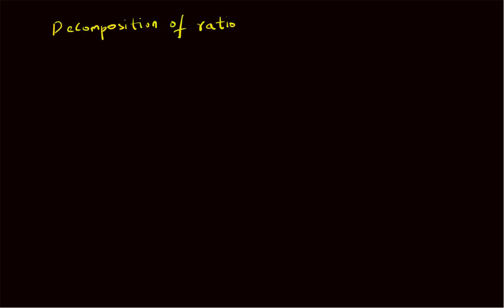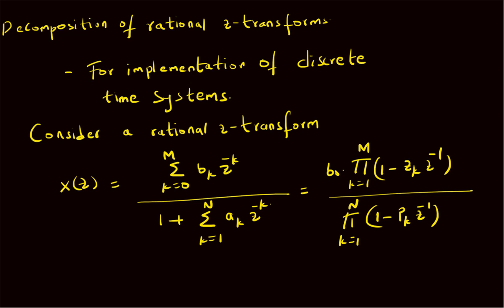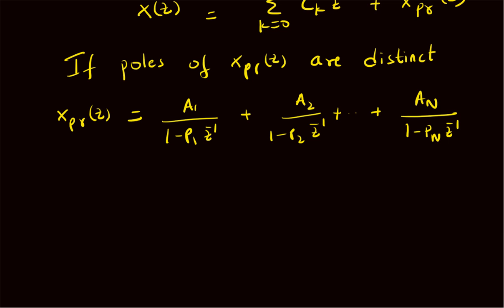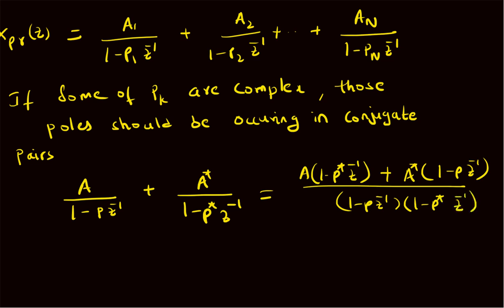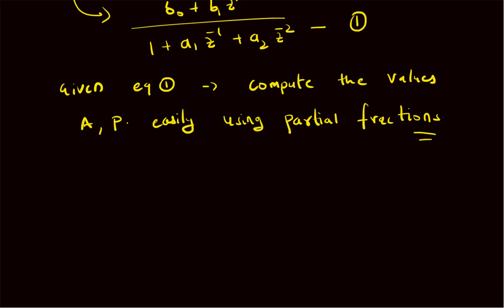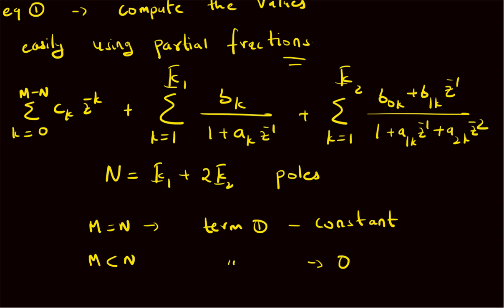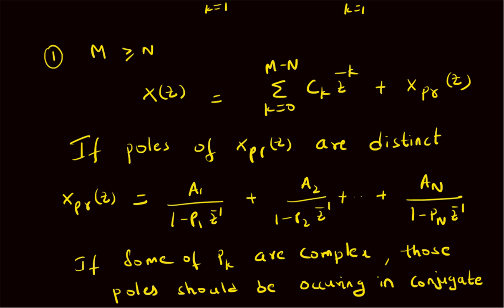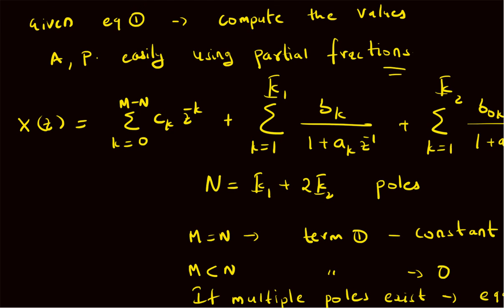Decomposition of a rational z-transform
Decomposition of a rational z-transform into all zero part and two sets of proper fractions with corresponding real and complex poles respectively.